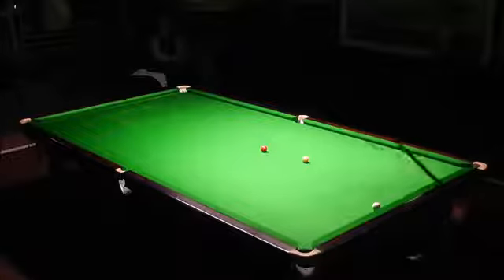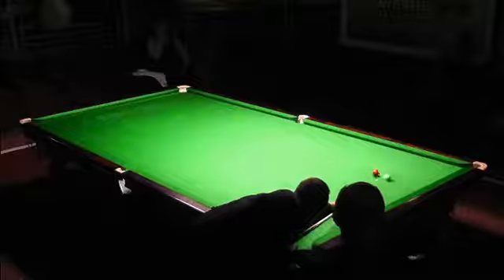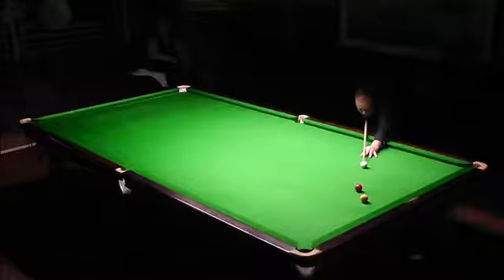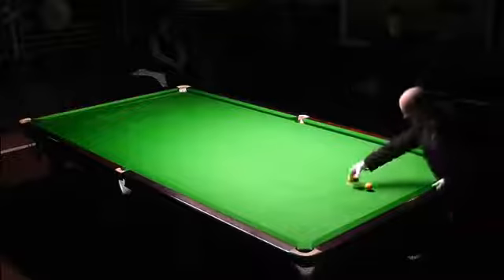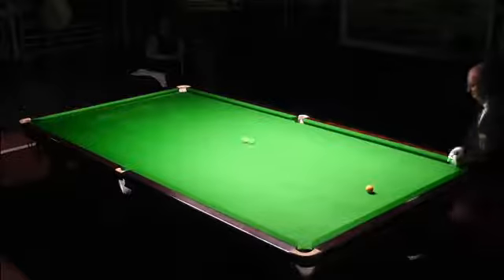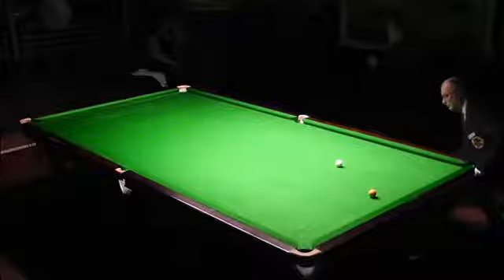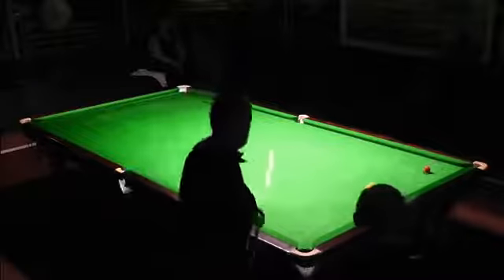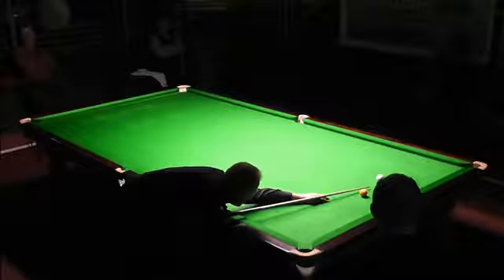World Billiards Mike Russell 740 break part one of